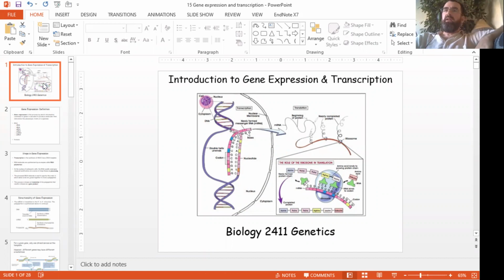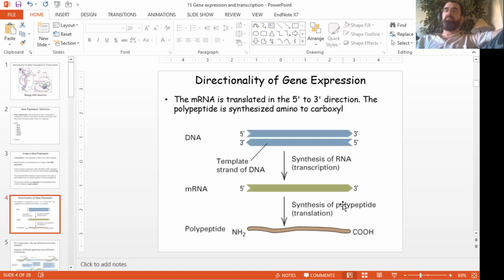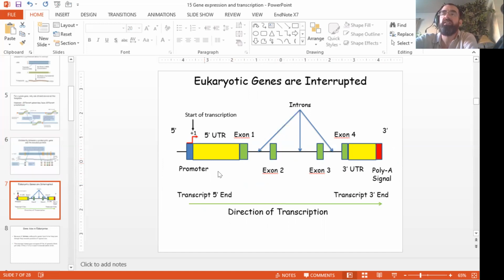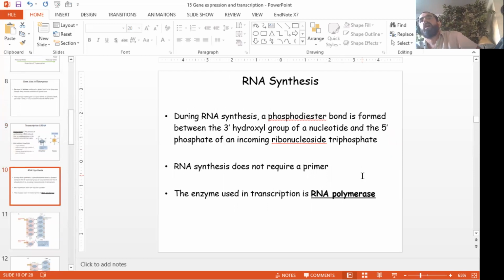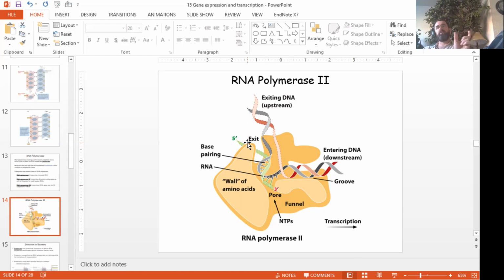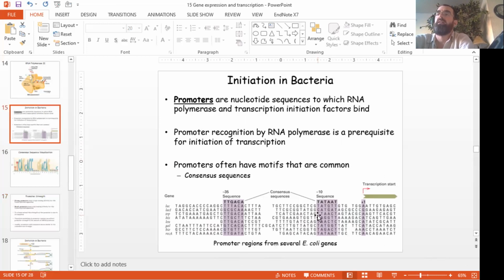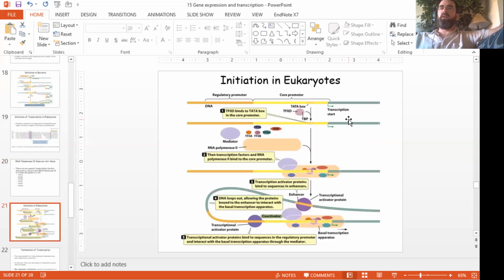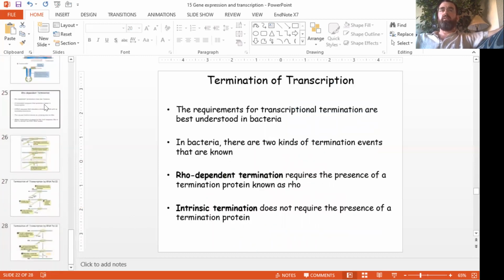25 3 Genetics TTh